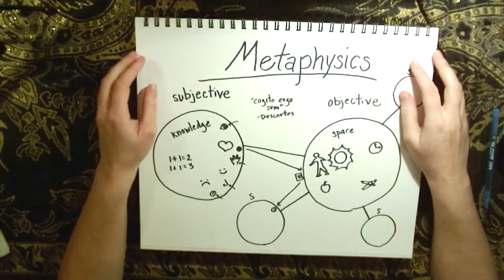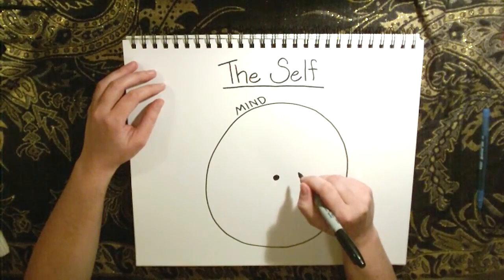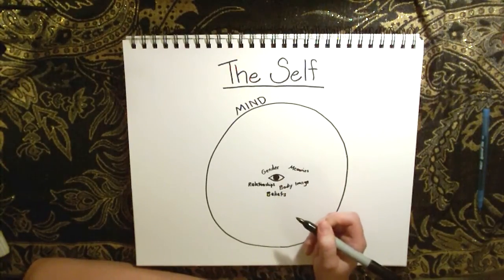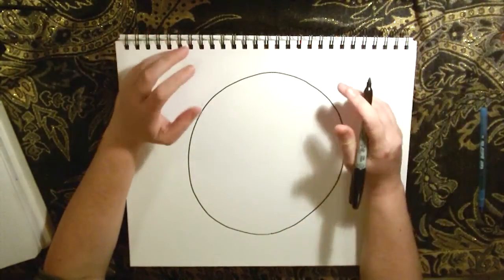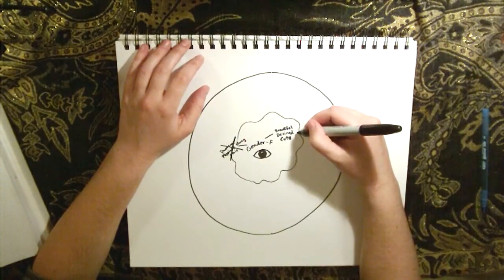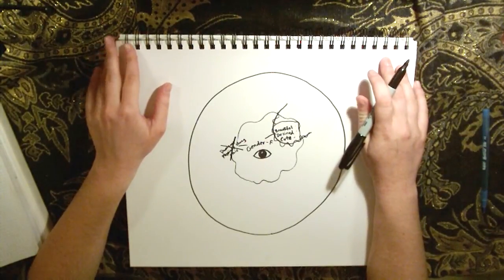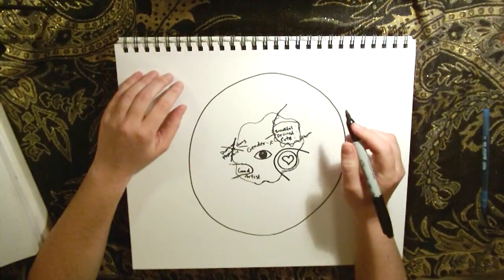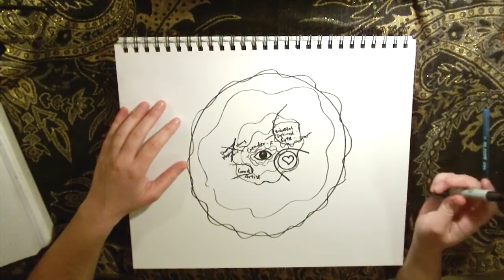ASMR - Metaphysics of the Self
The sequel to my first Metaphysics video. Navel-gazing was never so relaxing.

ASMR Triggers: soft spoken, thoughtfulness, drawing, explanation, introspection